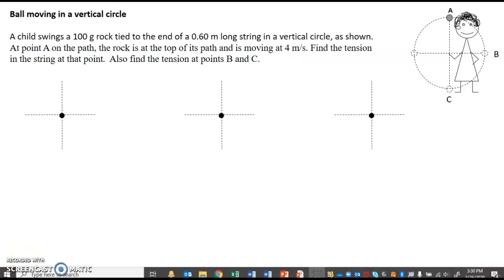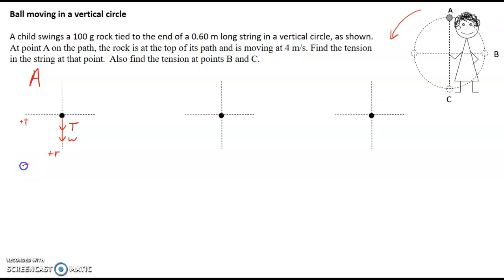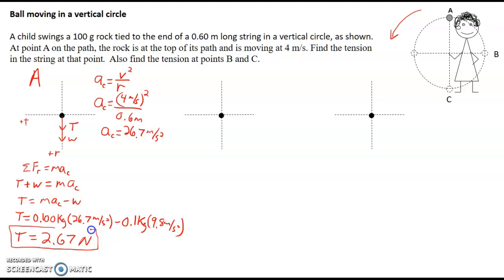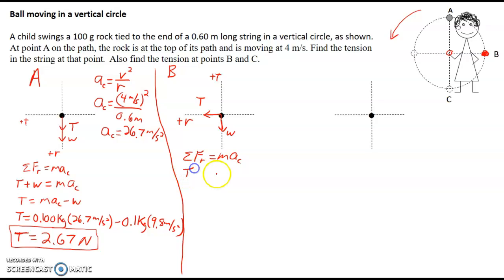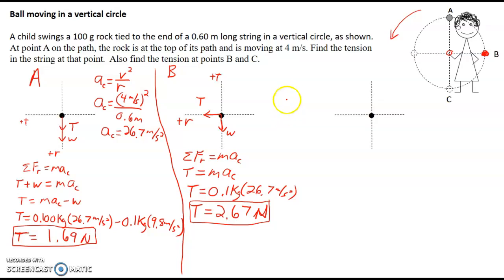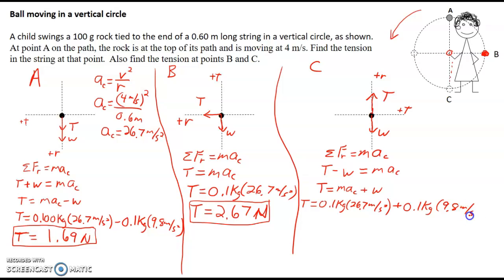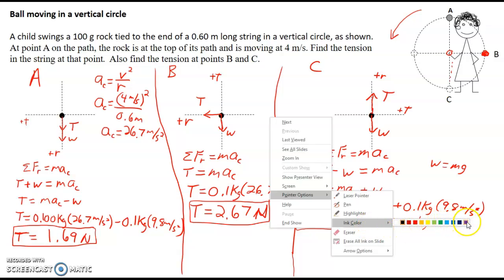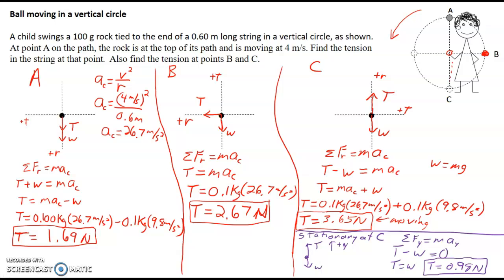Unit 2: Chapter 6- rock swung in a vertical circle